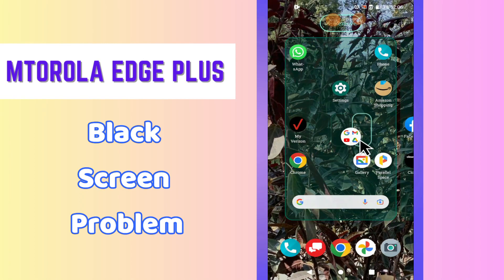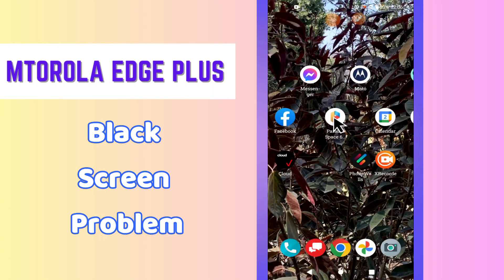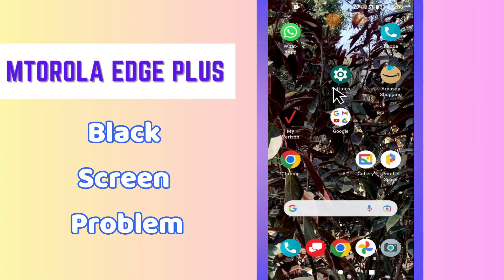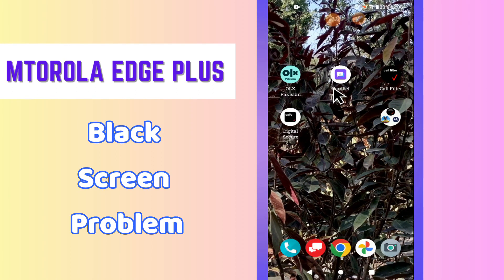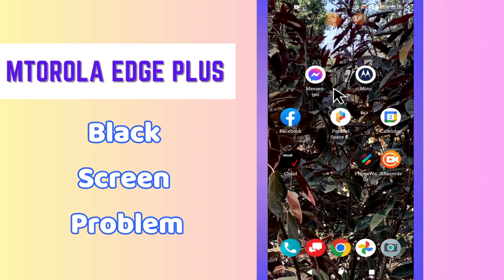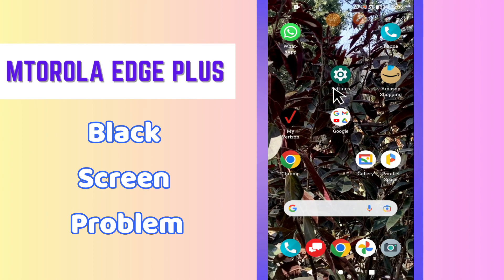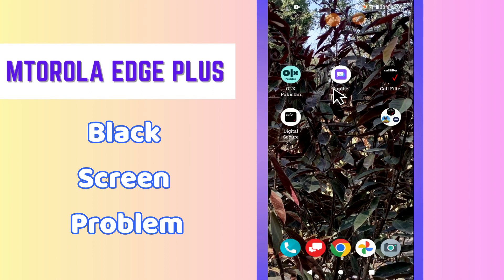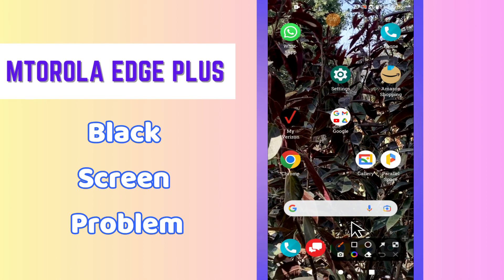Black Screen Problem || Solutions of black screen issues Motorola Edge Plus